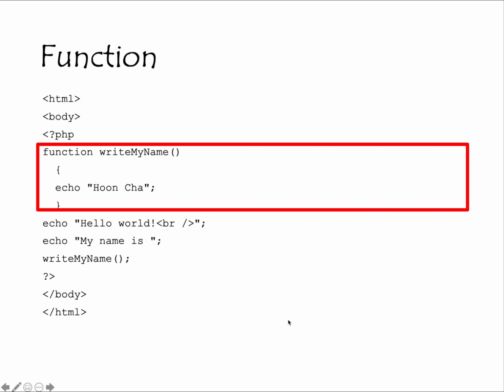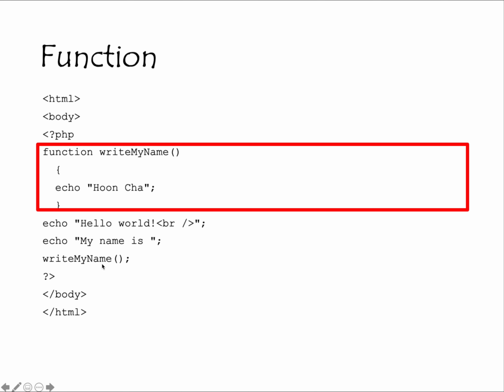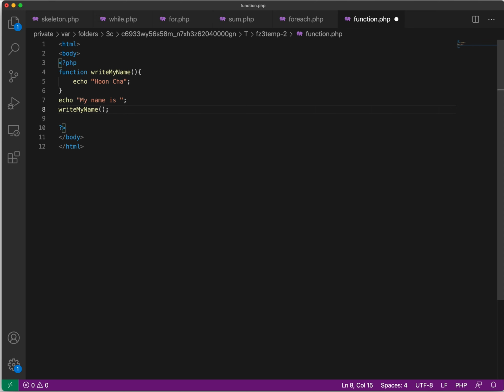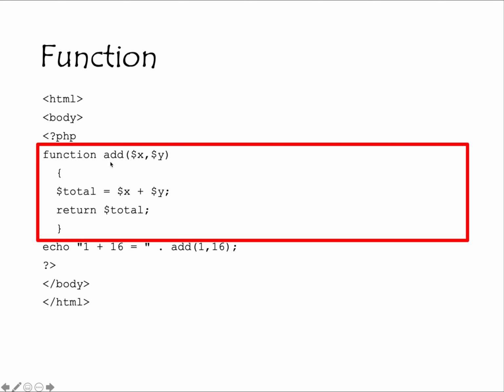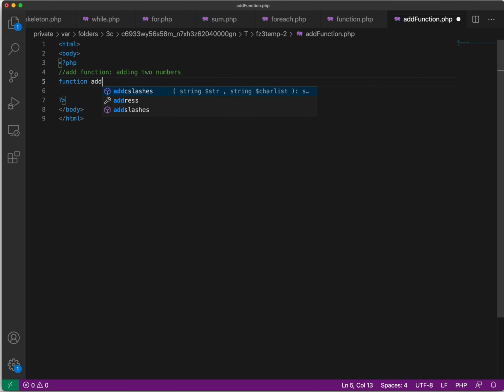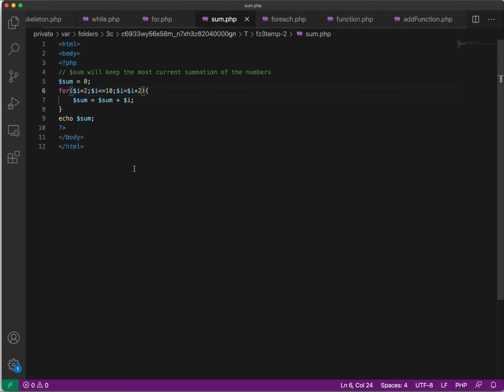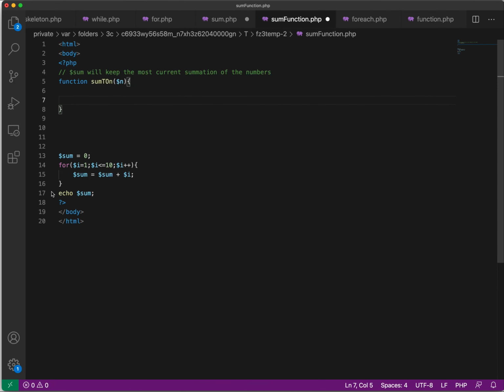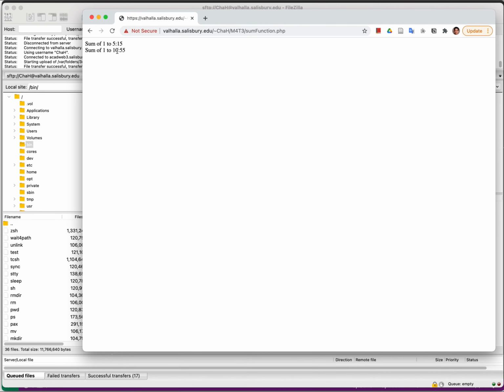info386 M4T3 p4